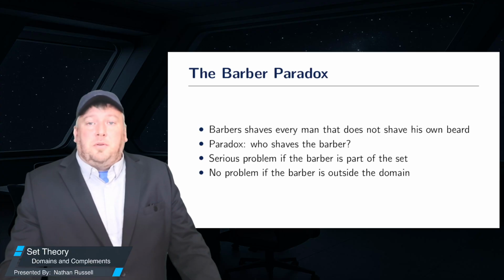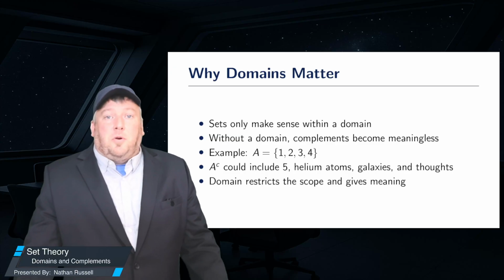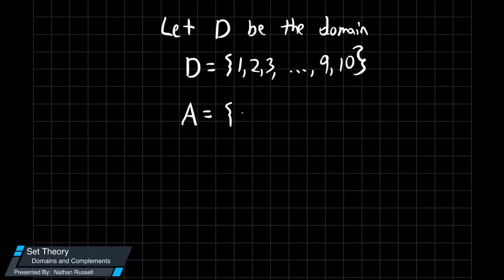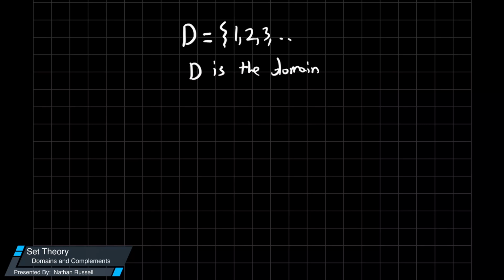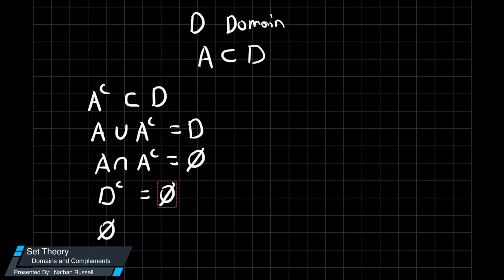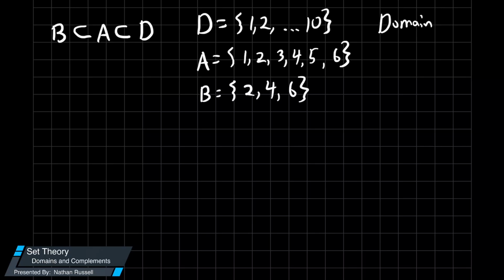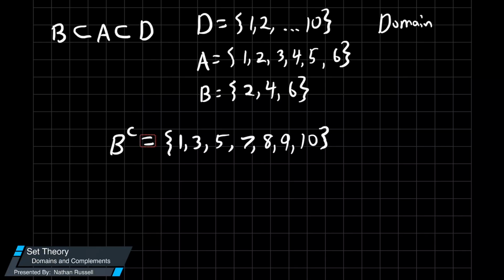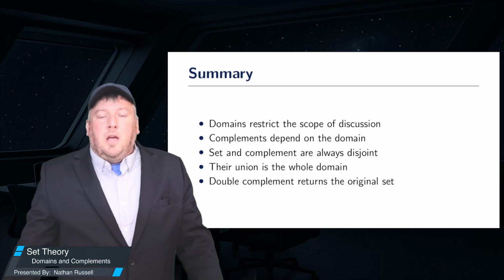Set Theory - Domains and Complements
This lecture video discusses the importance of defining domains.  Set complements are defined with examples along.  Set complements only have meaning when domains are well-defined.  This lecture also presents the Barber Paradox posed by Betrand Russell.